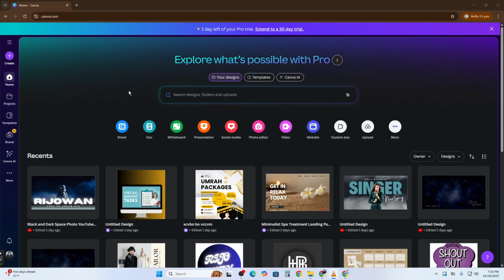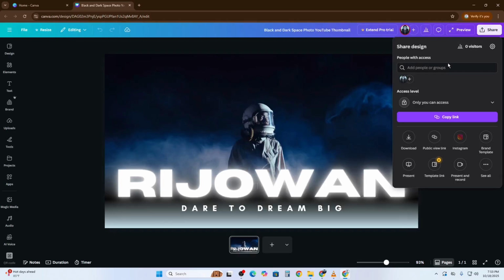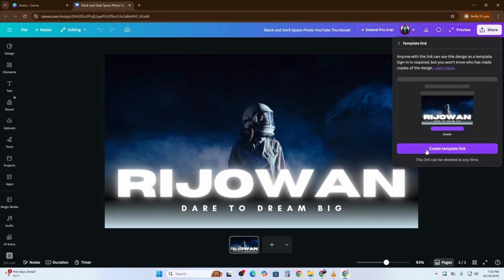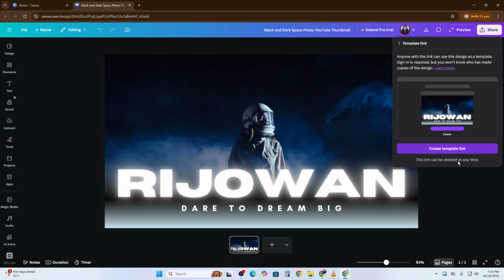How to Share Your Canva Designs as Templates - 2026 (Easy Guide)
How to Share Your Canva Designs as Templates
In this video, How to Share Your Canva Designs as Templates, you’ll learn the easiest way to turn your design into a shareable template. This quick tutorial covers Canva template link, Canva sharing options, and how to make your designs reusable for others. Perfect for creators, freelancers, and teams!